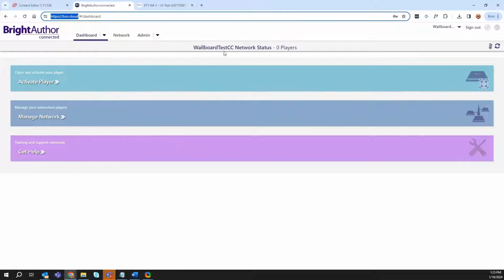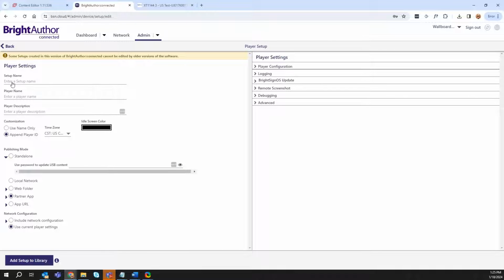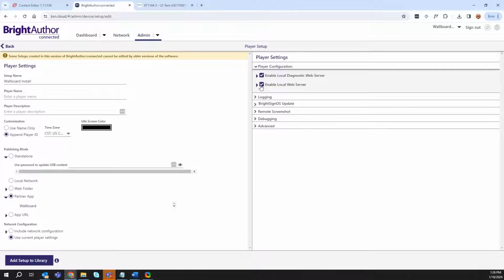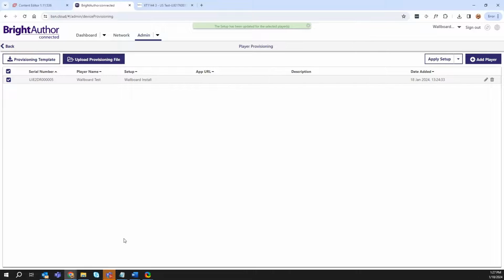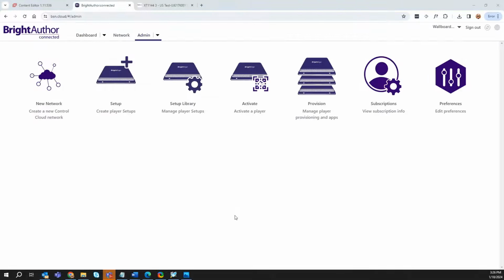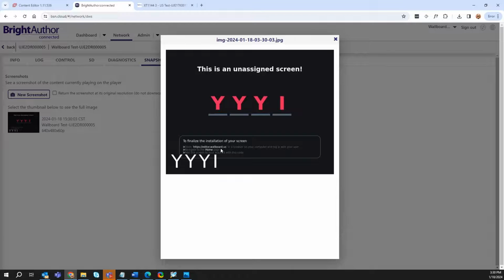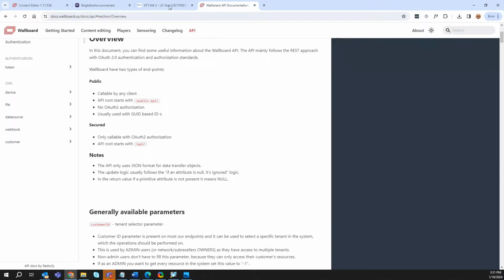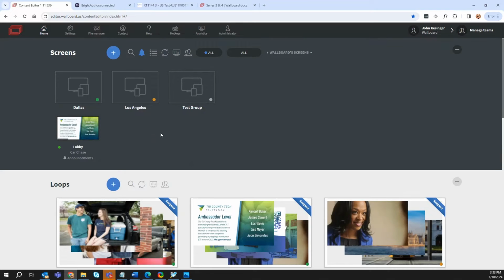Install Wallboard on BrightSign Players via BSN.cloud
Step-by-step: install Wallboard on BrightSign media players using BSN.cloud.